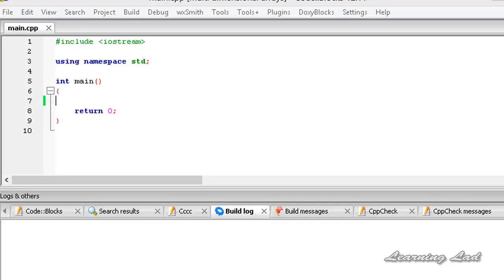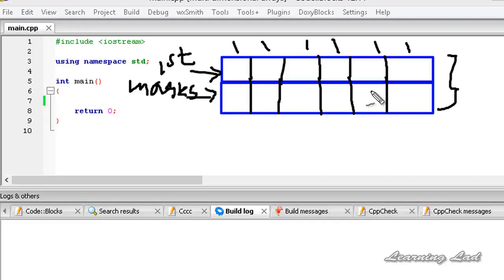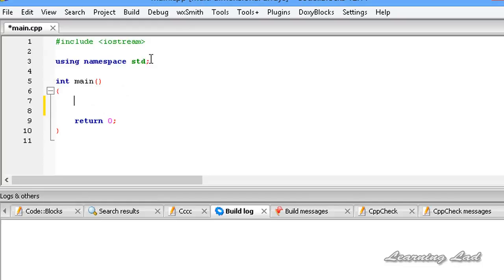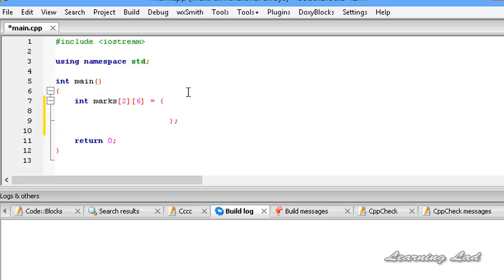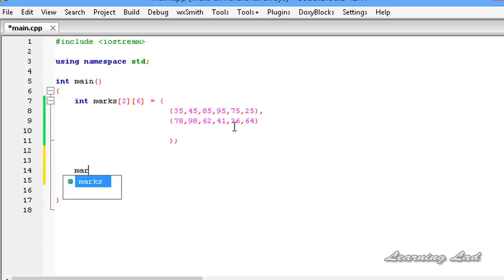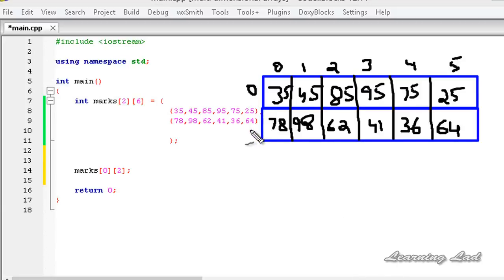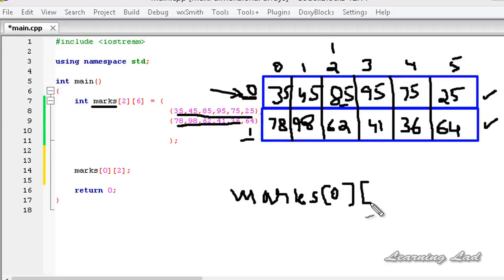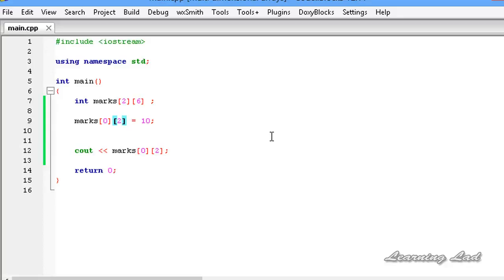21 2 and Dimensional and Multidimensional Arrays in CPP